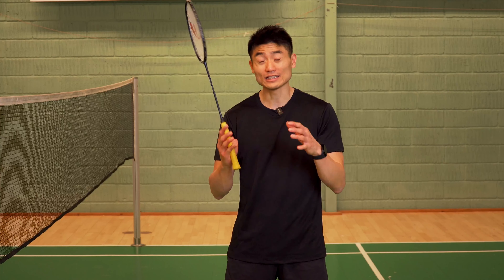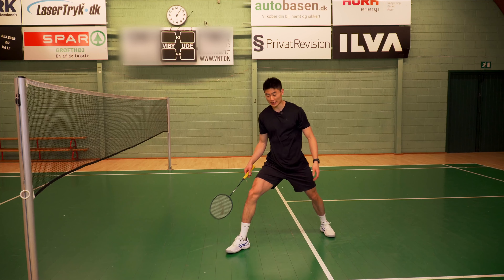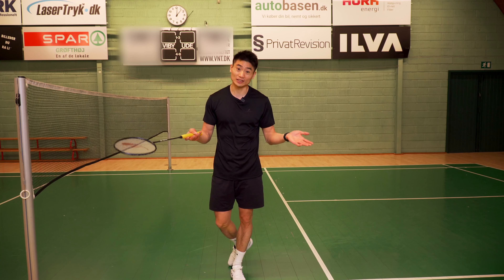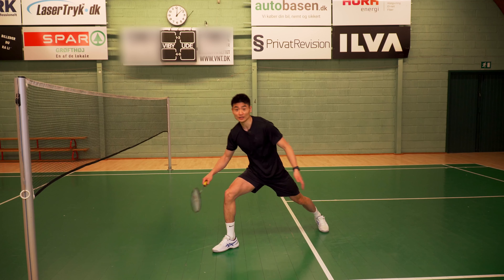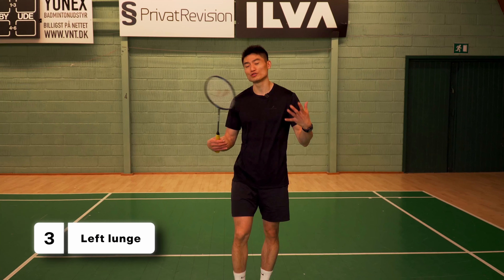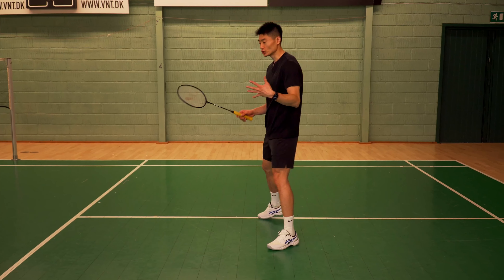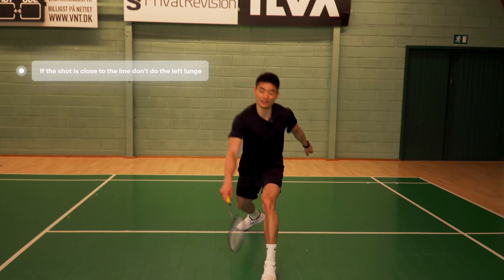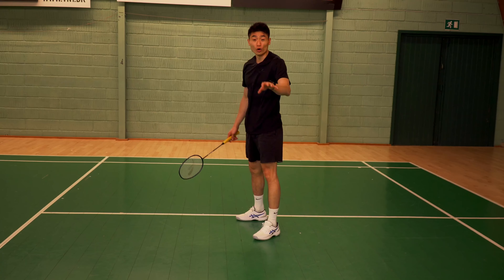The PERFECT Lunge in Your Badminton Footwork - Beginner Editions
Getting the basics right in badminton is extremely important. Mastering the badminton footwork is essential and one key element is how to make the perfect lunge in badminton.

We will share three tips on what you should focus on in your footwork

Mistake number 1
00:32 Wrong foot direction
Mistake number 2
01:25 Not deep enough in your footwork
The bonus tip
02:42 The "secret" left lunge

Racket in the video: BF Navy, Basic Feather